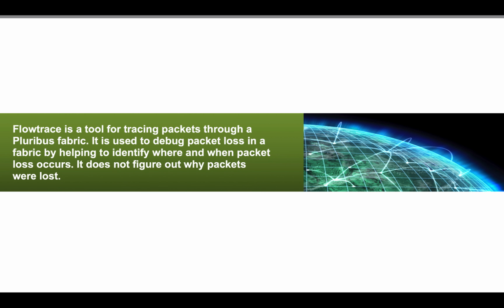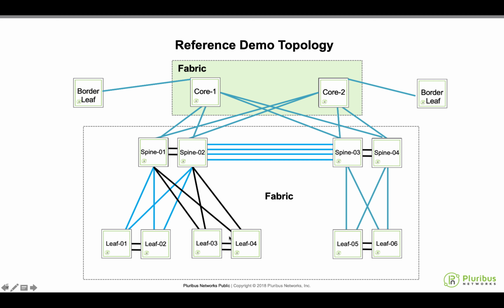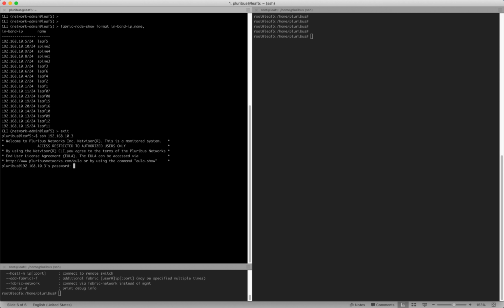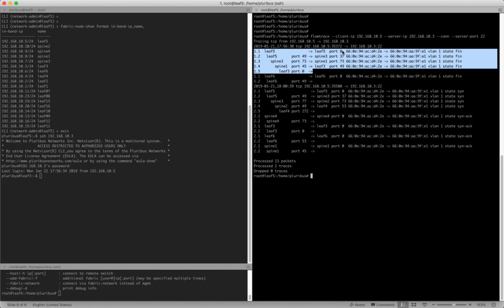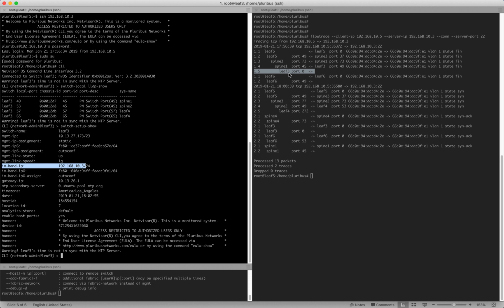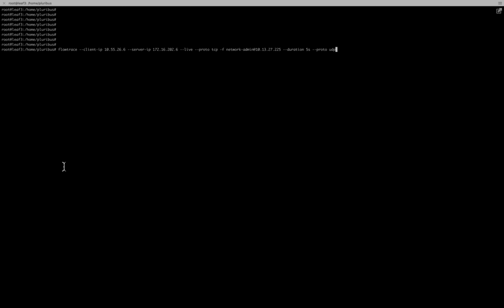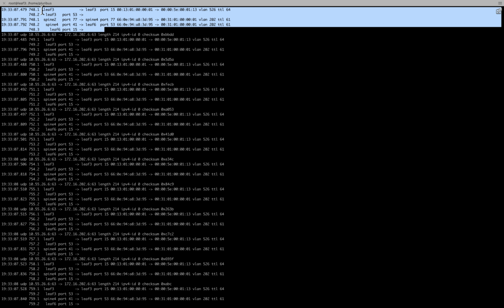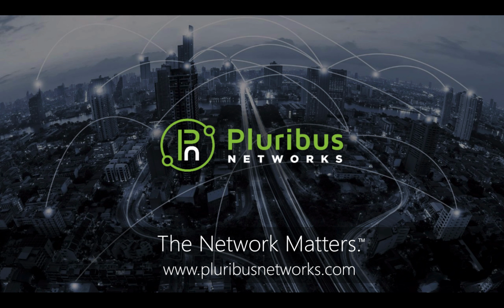FlowTrace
Troubleshoot a packet flow path in the fabric